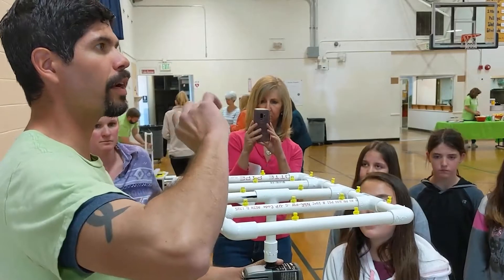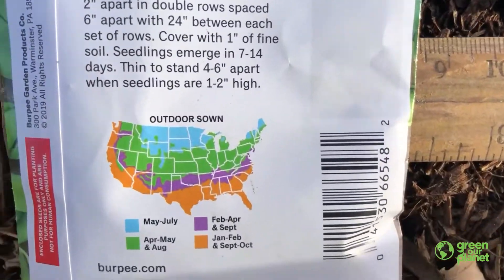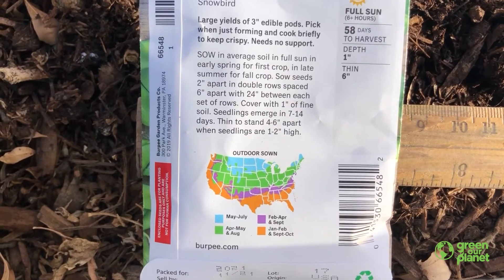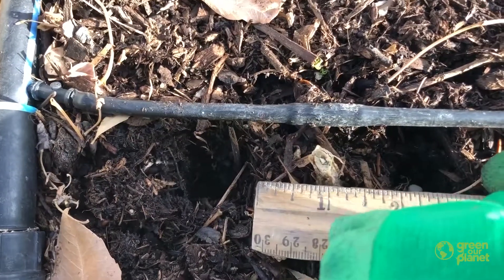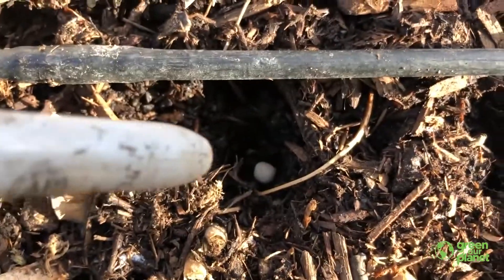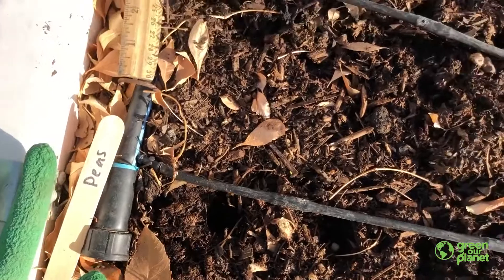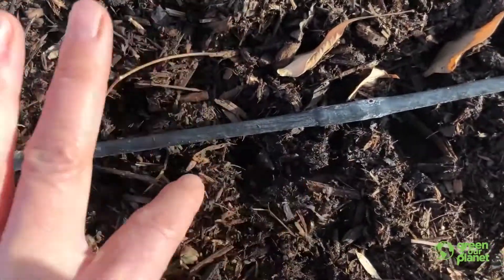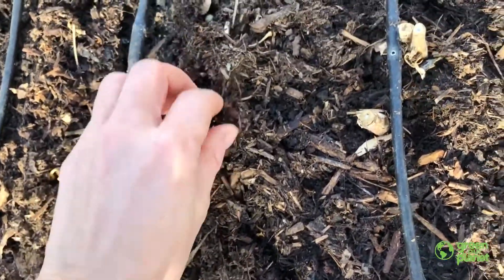How to use math while planting